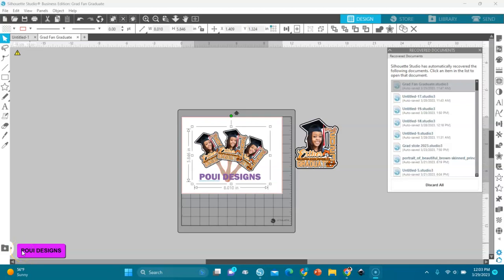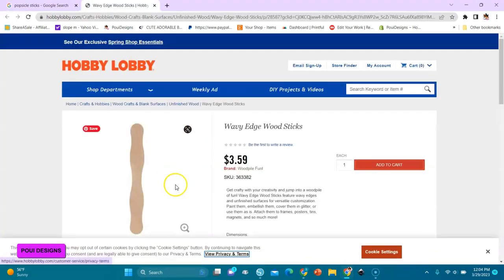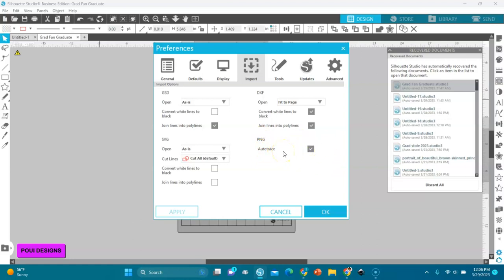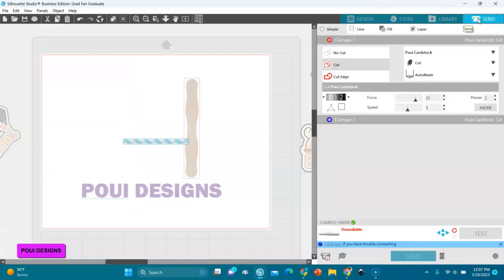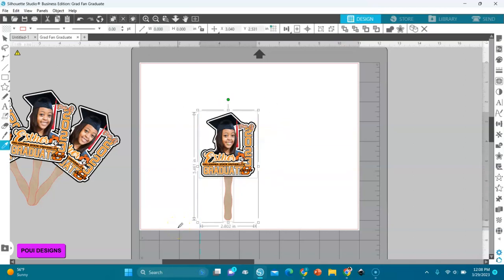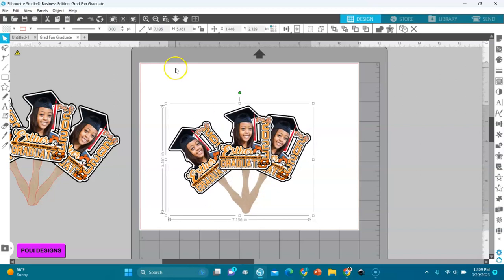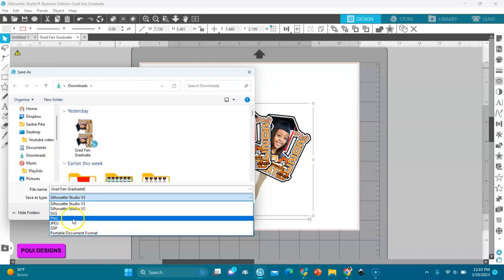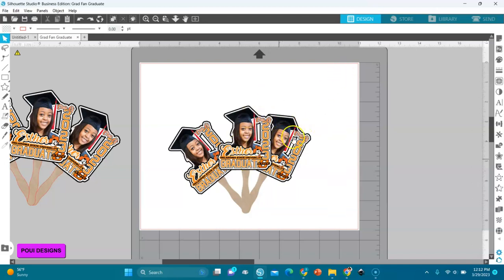Create Graduation Fan Mockups in Silhouette Studio Business Edition ~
Hello Designers, here is how to create your own Grad Fan mockup in Silhouette Studio Business Edition.